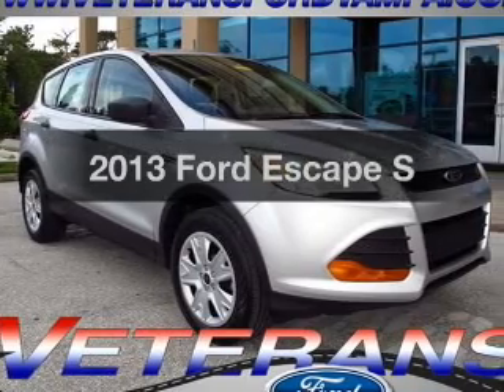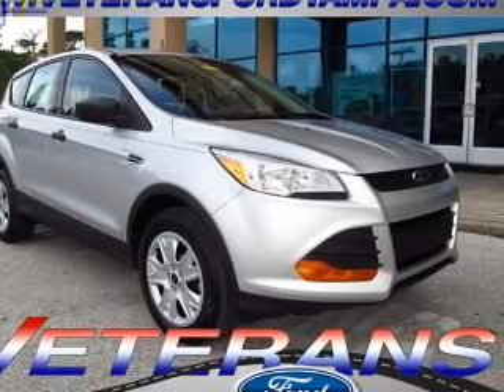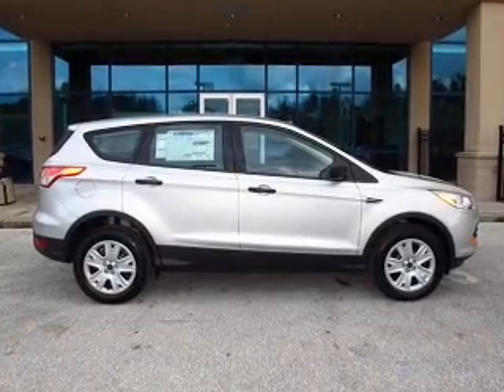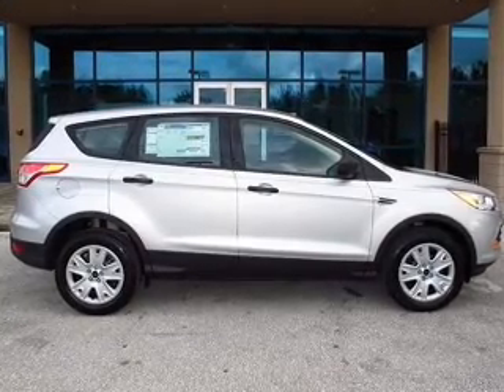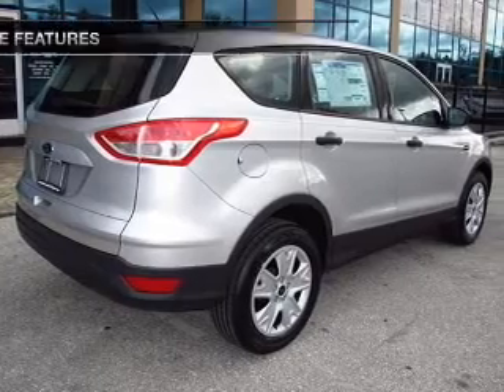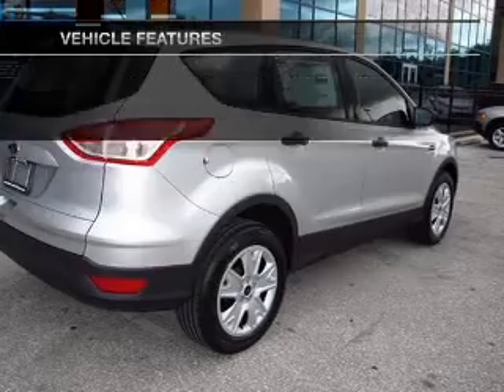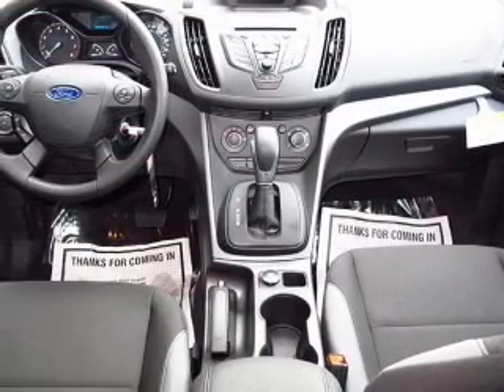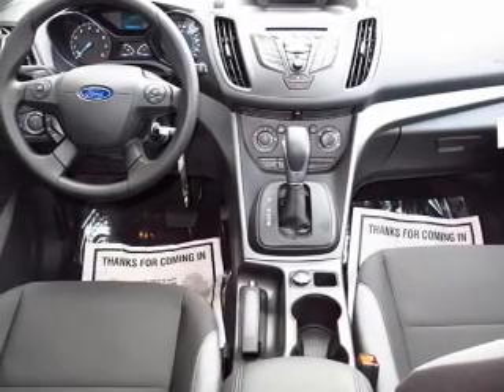2013 Ford Escape - Tampa FL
Year: 2013
Make: Ford
Model: Escape
Trim: S
Engine: 2.5 liter inline 4 cylinder 16 valve
Transmission: 6-Speed Automatic
Color: Silver
Mileage: 7
Address:
7201 West Linebaugh Avenue